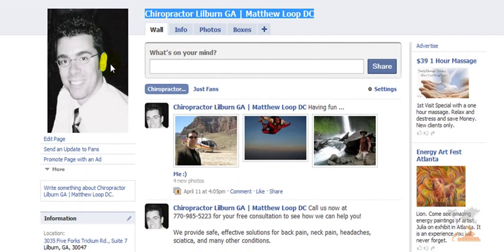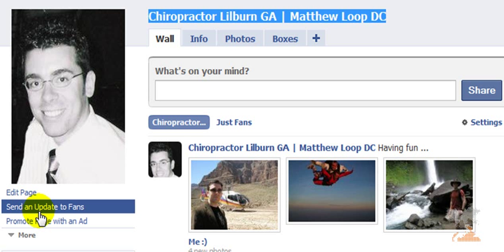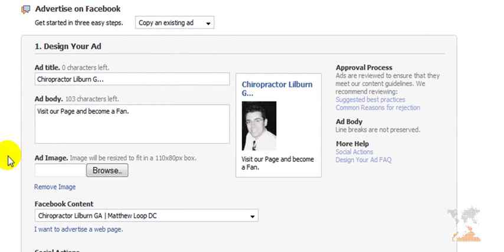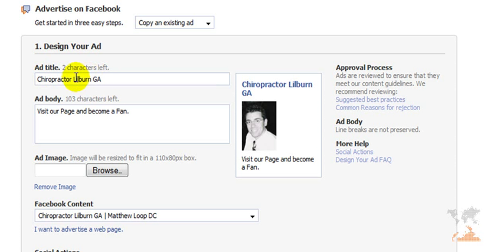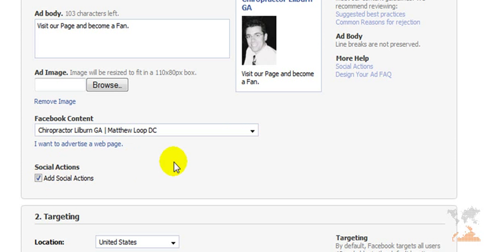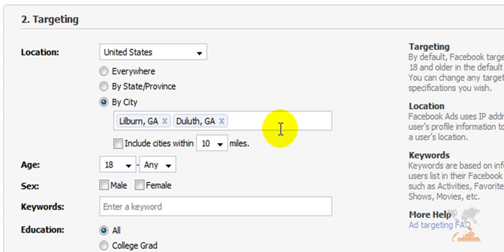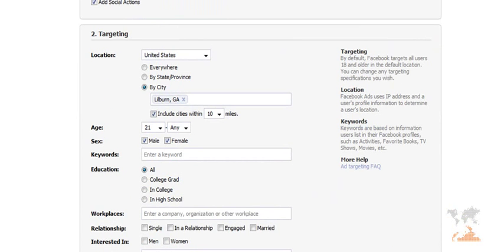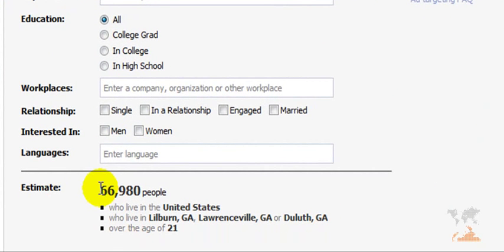How to Promote your Chiropractic Facebook Page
Discover how to easily promote your chiropractic Facebook fan page in this video.

I'm grateful to have been able help empower chiropractors for the last 4 years to harness social media to attain celebrity-like status in their communities. Throughout that time, I feel fortunate that DCincome has been branded the original and #1 trusted firm for internet marketing practice growth strategies.

Massive success always!

internet chiropractic marketing chiropractic consultant consulting chiropractor coaching chiropractor warning web 2.0 social media chiropractic internet marketing video chiropractic adjustment Chiropractic coaching chiropractic Dennis Nikitow consulting David Singer Enterprises Waiting List Practice automated chiropractic marketing WLP Master's Circle - Masters Circle
Affordable Management Consulting Ben Altadonna Communications BJ Palmer DD Palmer
Logan College of Chiropractic Life University Palmer College of Chiropractic Western States New York College of Chiropractic National College of Health Sciences Sherman College of Straight Chiropractic Texas College of Chiropractic chiropractic marketing 2.0 forum GetNewPatients.com - Pat Necerato chirosuccess.com George Youssef planet chiropractic traffic planetchiropractic.com todd brown chiropractic dashboard newpatientsfromtv.com get new patients with chiropractic marketing web 2.0 William Esteb Sid Williams chiropractic adjustment chiropractic manipulation chiropractor adjustment fernandez consulting chirometromarketing.com whitney transition group whitehall Michael Dorausch Ben Cummings Dynamic Chiropractic American Chiropractic Association International Chiropractic Association World Chiropractic Alliance chiroweb.com Chiropractic Economics The American Chiropractor Dr. John Demartini Dr. Erich Breitenmoser chiropractic ads Dr. Len Schwartz onlinechiro.com mark sanna
american chiropractic association
Chiropractic Website Marketing How to Get a Flood of FREE Traffic internet online social network myspace facebook youtube digg twitter new patients new chiropractic patients chiropractic new patients social media linkedin chiropractic internet marketing
chiropractic masters
Dr. Chris Tomshack internet marketing for chiropractors marketing for chiropractors